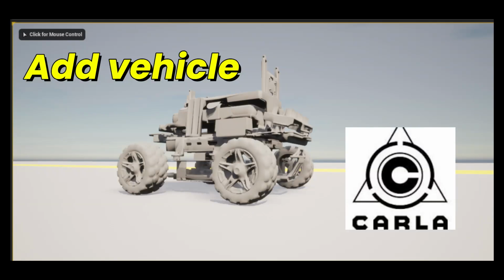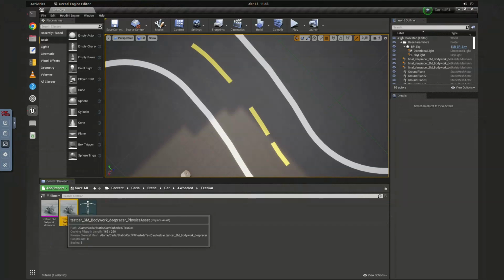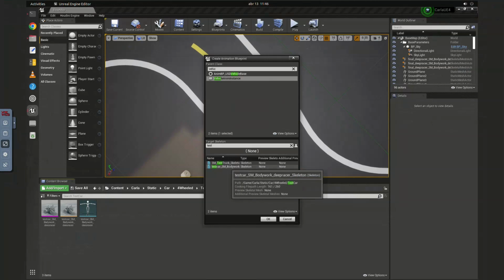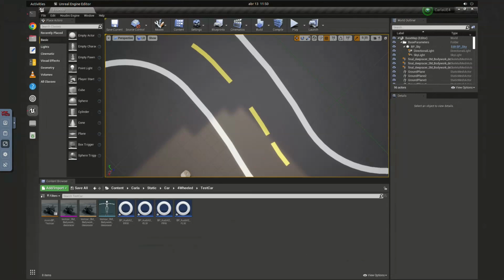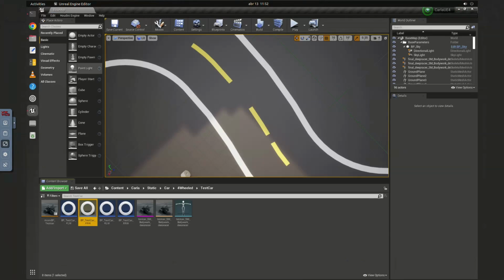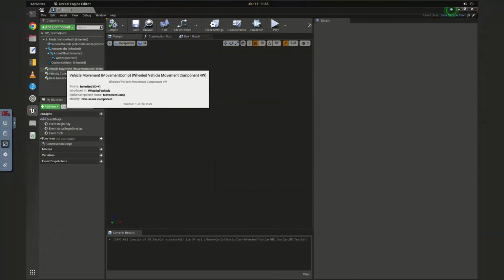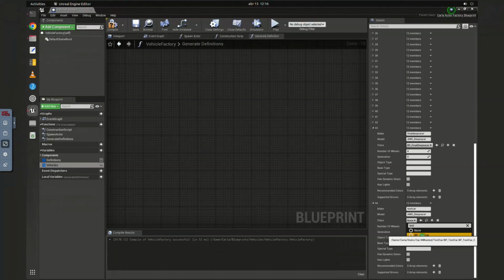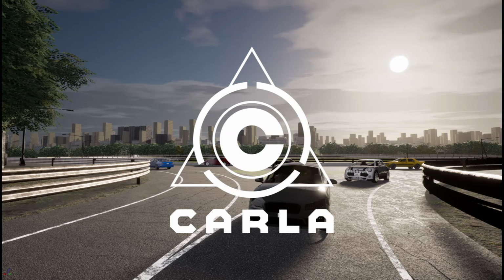Add Vehicle Carla Simulator